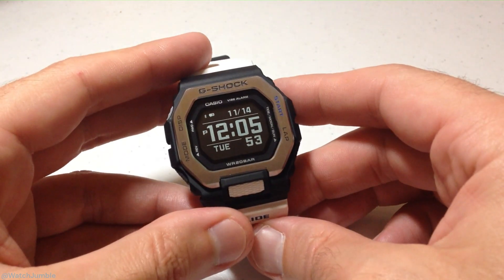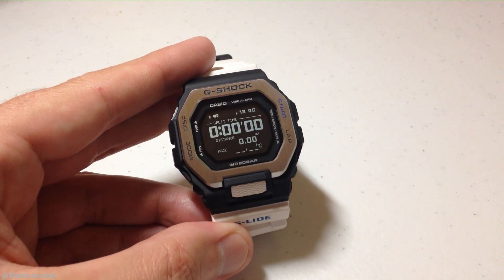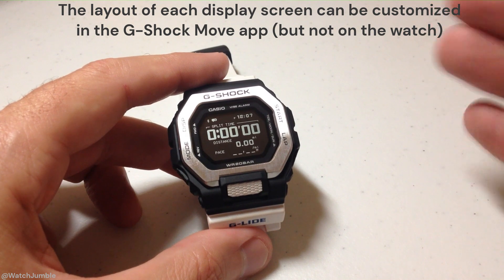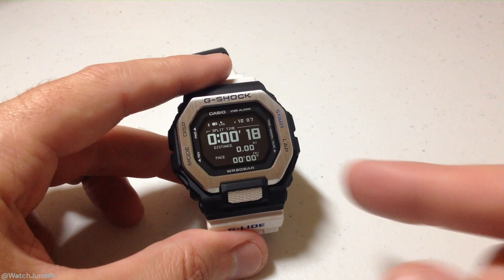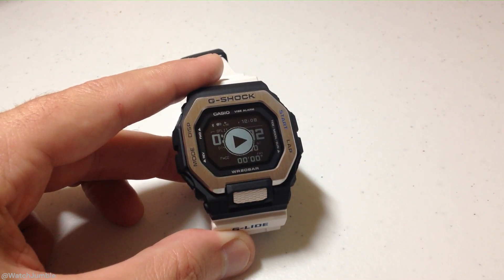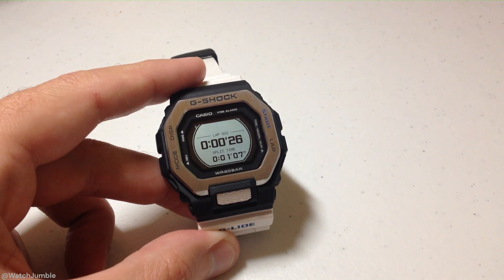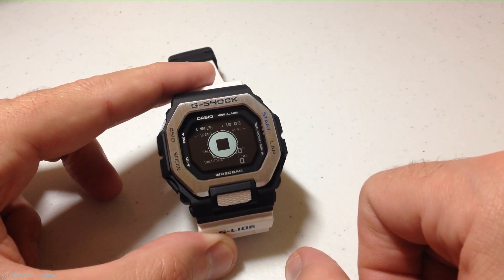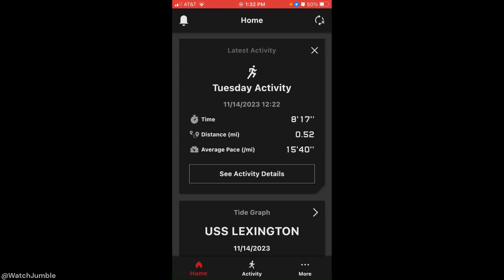Casio G-Shock (GBX100) | Training Mode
Casio G-Shock G-Lide (GBX100) - How to use the training mode to record an exercise activity.